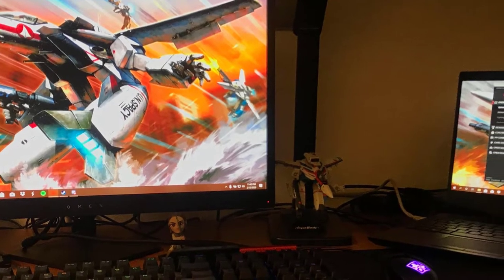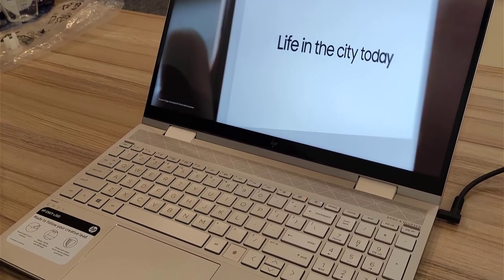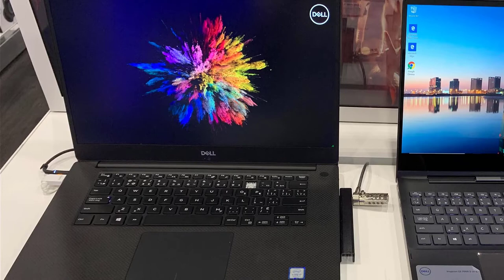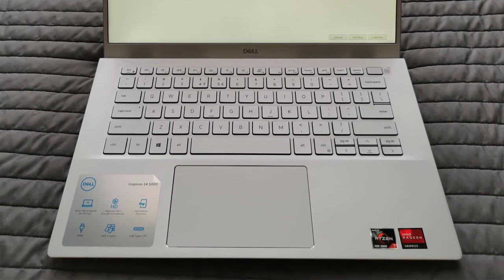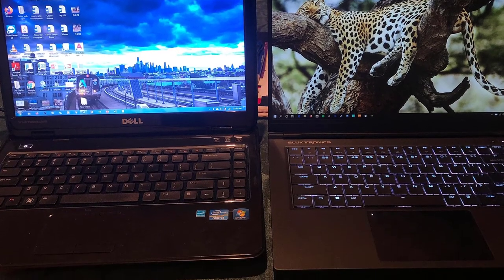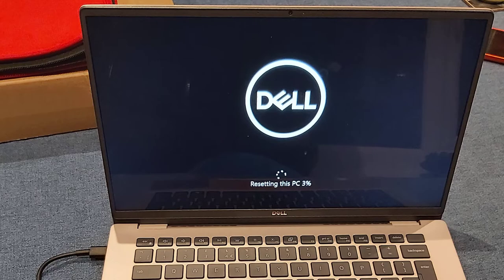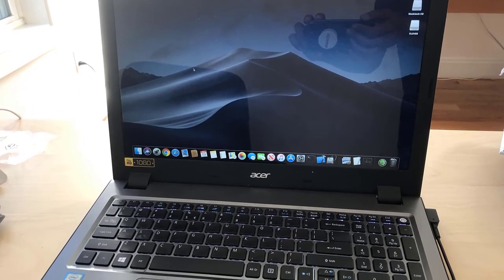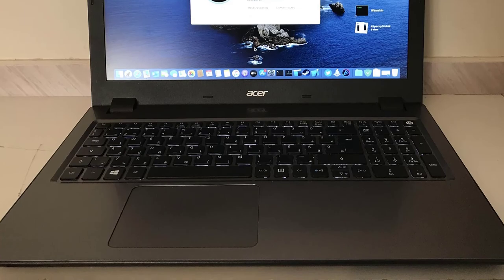Best Laptops for Students Under $500 in 2023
✨ US links to best laptops for under $500 we reviewed in our roundup:
3. HP 15t Laptop
2. Dell Inspiron 15 3593
1. Acer Aspire 5

✨ UK links
3. HP 15t Laptop
2. Dell Inspiron 15 3593
1. Acer Aspire 5

✨ DE links
3. HP 15t Laptop
2. Dell Inspiron 15 3593
1. Acer Aspire 5

You know the old saying: You get what you pay for. But thanks to the technology boom of the last few decades, a cheap laptop can actually take you pretty far and won't break down immediately. It's all about knowing which one to select.

In this video, we’ve listed down the top 3 Best laptops for students under $500 and their key features, plus the things to consider to help you choose the best one for you. Links to all products mentioned in the video are available in the description, you could also find more detailed analysis and a comparison tool on our website, Blumoo.com